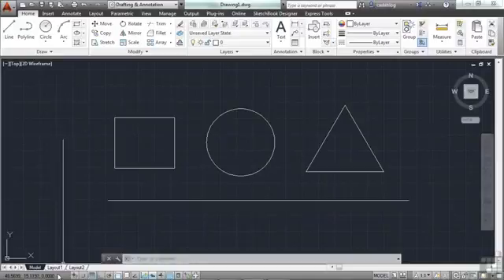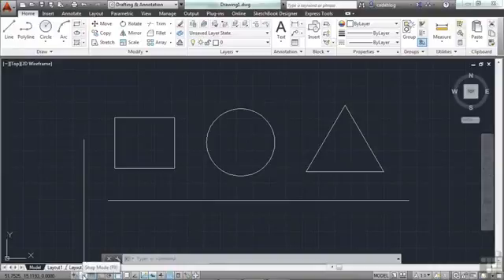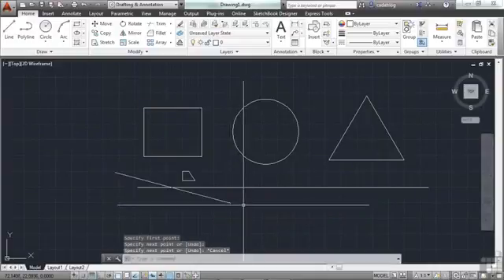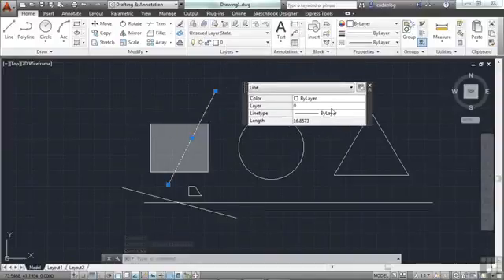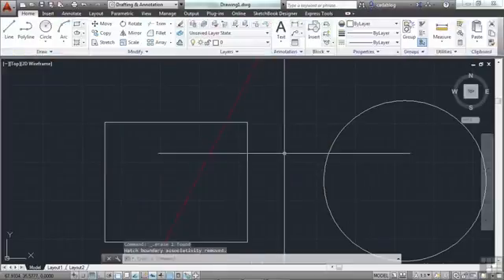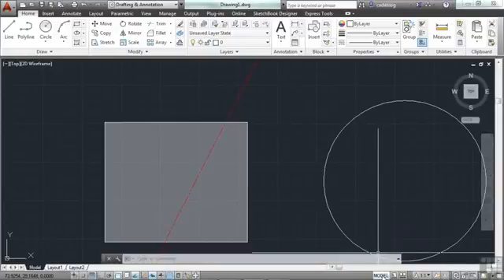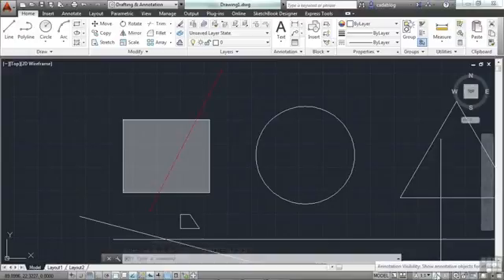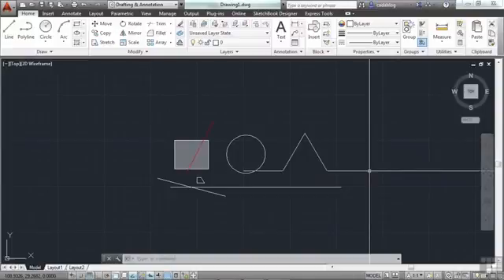AutoCAD Training 0312 The Status Bar A Busy Place